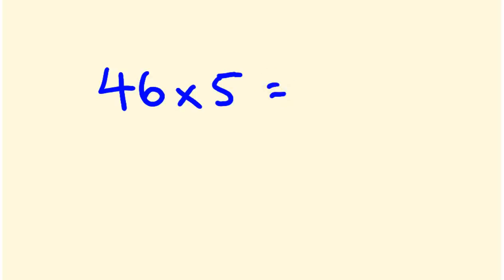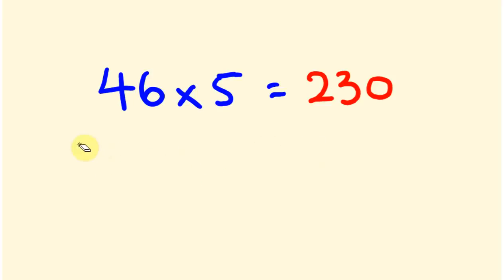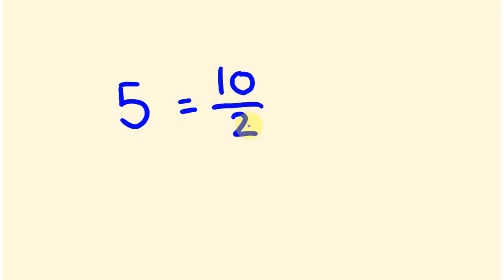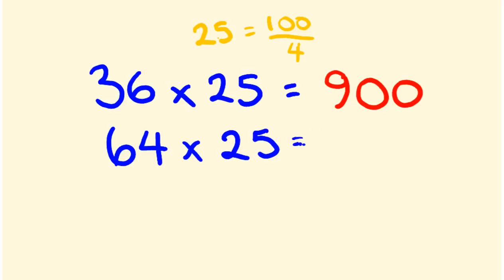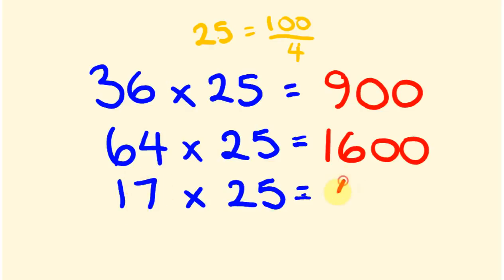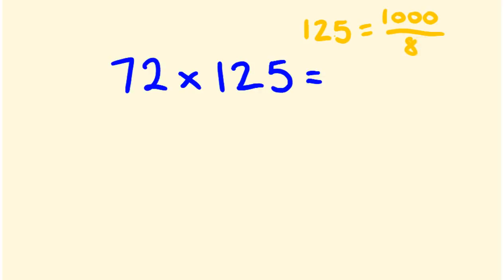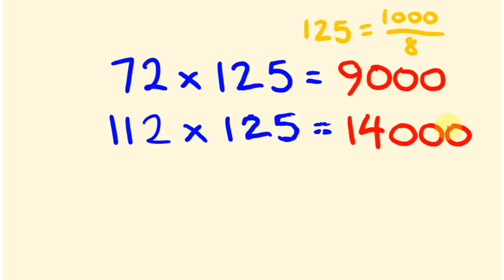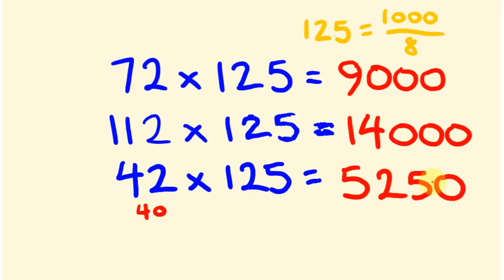Math tricks for fast calculation